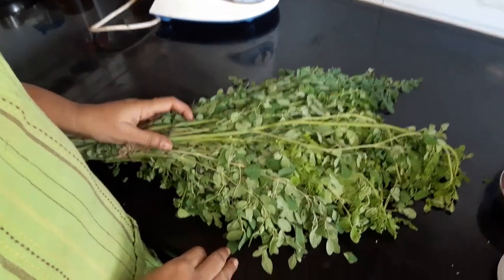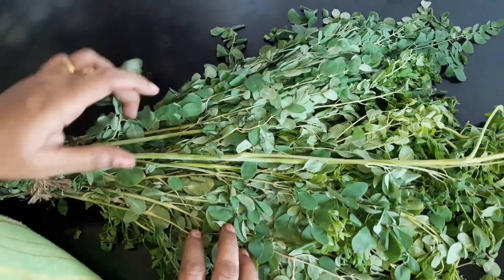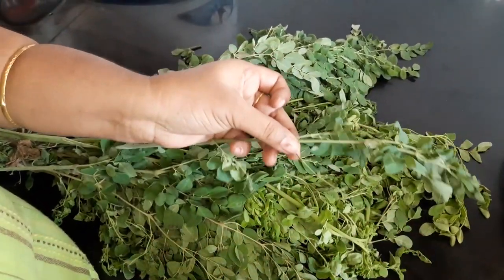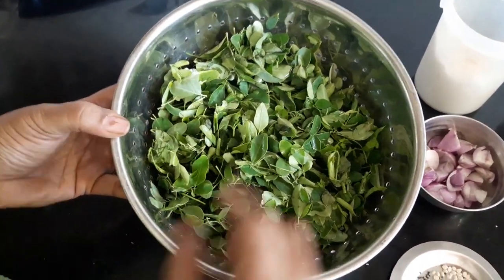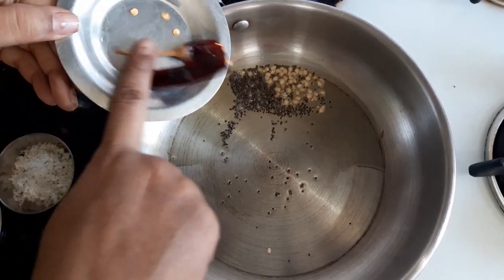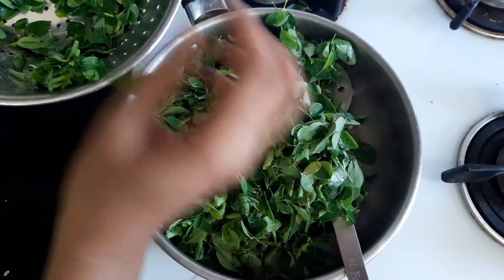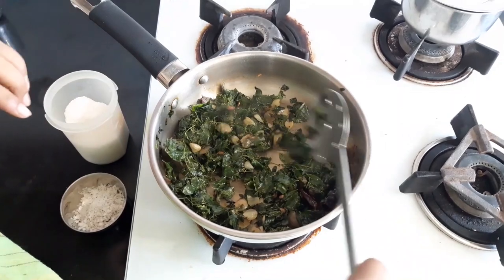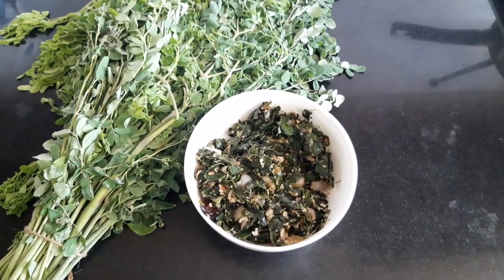Drumstick Leaves Poriyal /முருங்கை கீரை பொரியல்(good for Anemia)